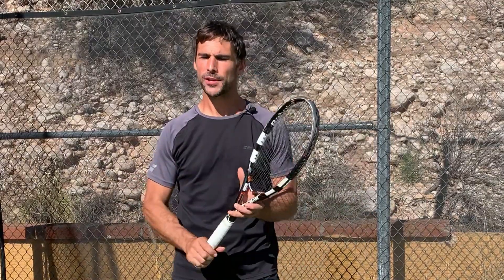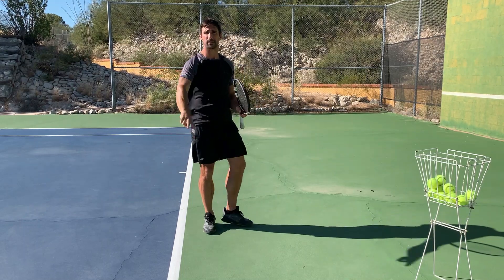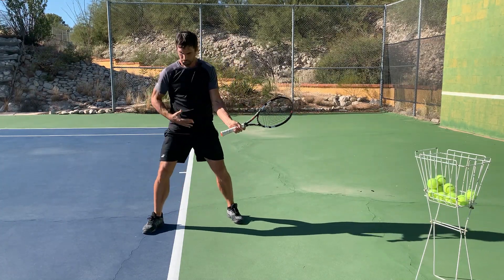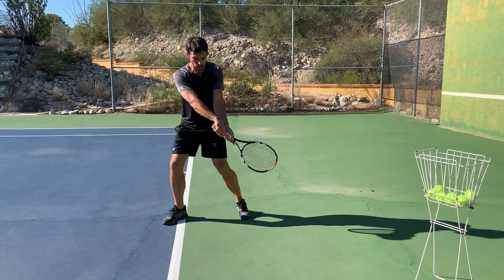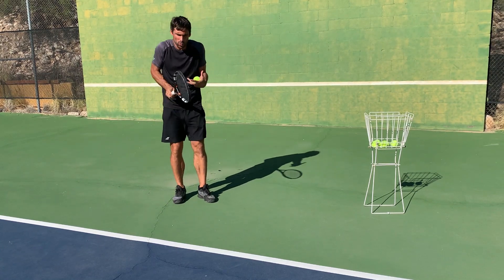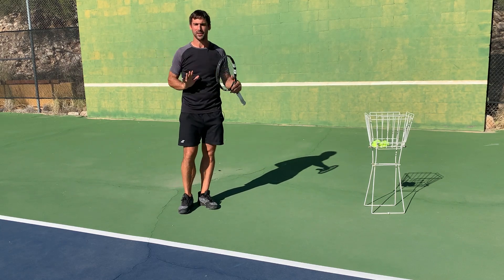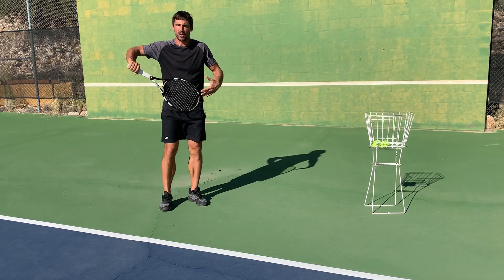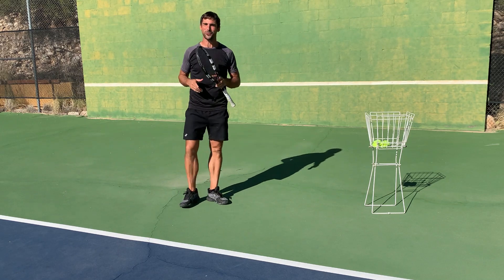Two handed backhand contact point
Are you contacting the ball in the right place? The contact point is the most important part of the 2 handed backhand. Get everything else right and the contact wrong and you miss your shot. Get everything else “wrong” and get a good contact and you make your shot. When it comes to the double handed backhand contact point, there are 2 things that are going to be important. In this video I explain what they are. And explain something really important that might be affecting your contact point!